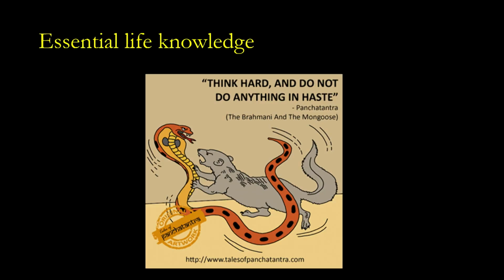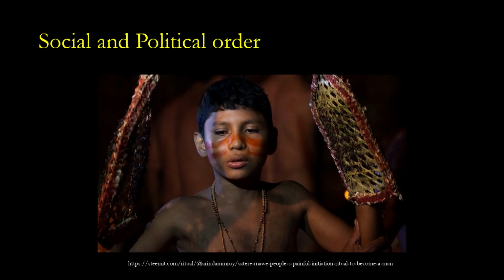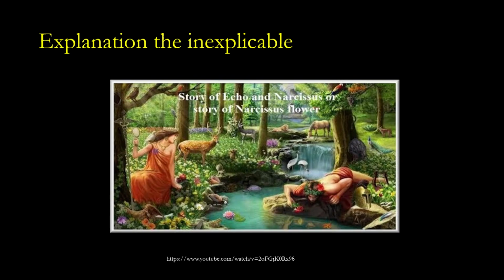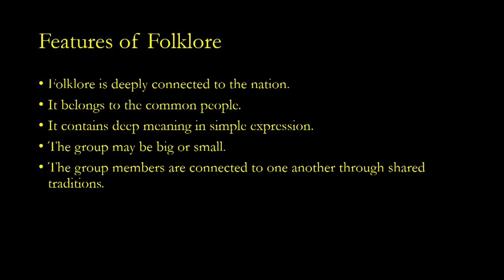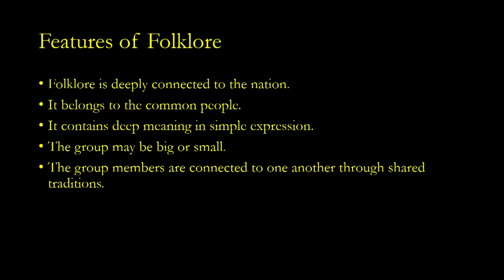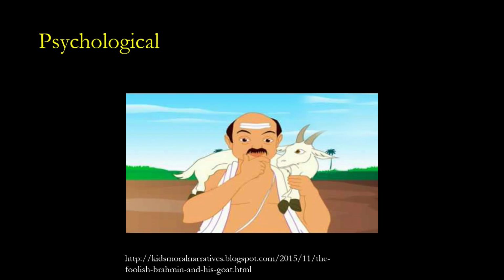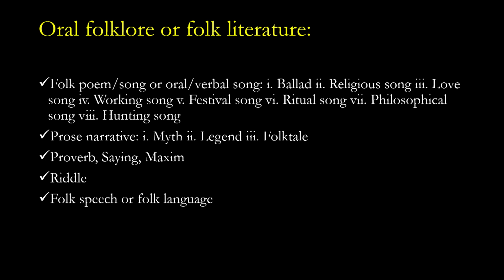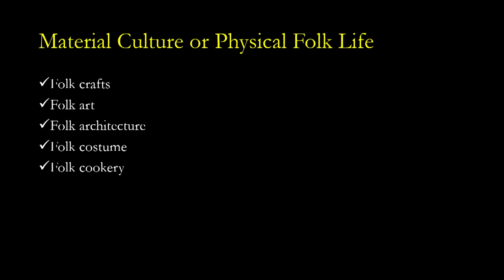Importance of Folklore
Subject : HSS
Course Name : Artistic Exploration in Scientific Research and Technology